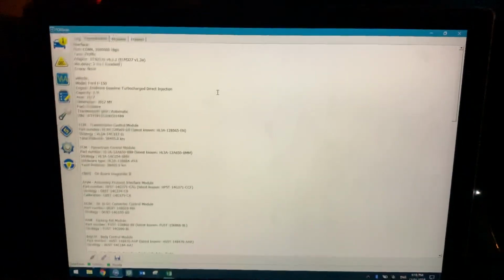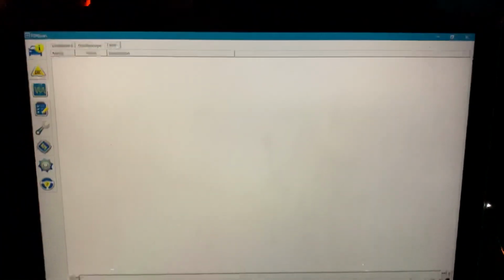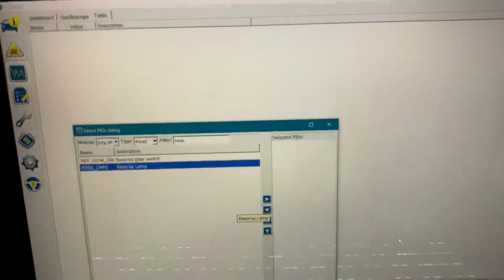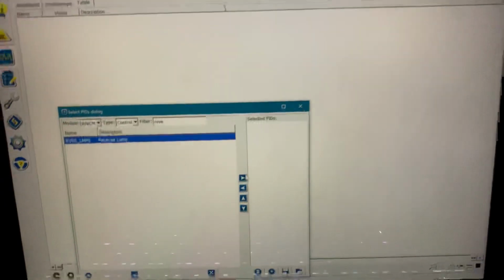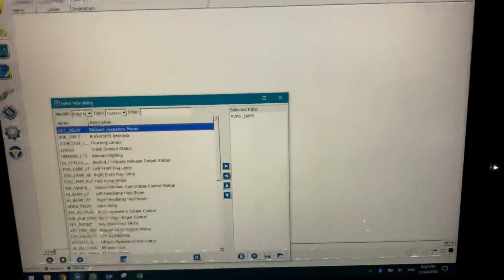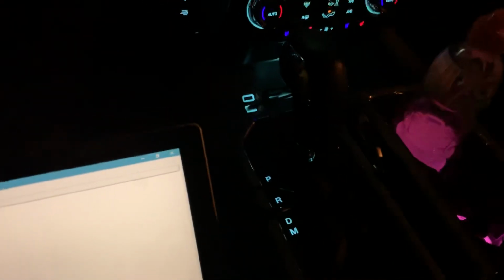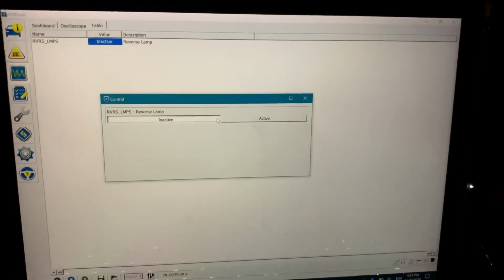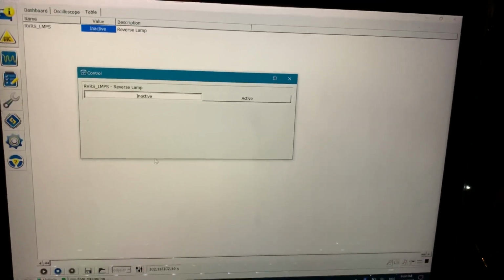How to troubleshoot circuits with ForScan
A brief overview of how to control and monitor circuits with FoScan diagnostics.